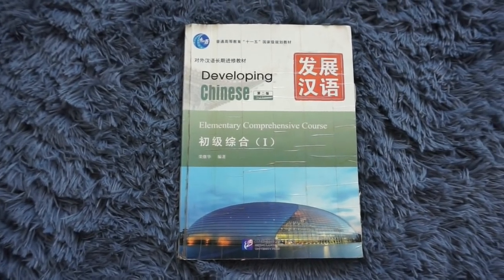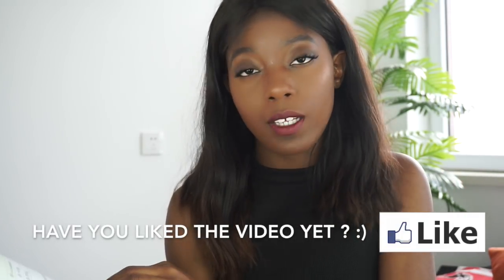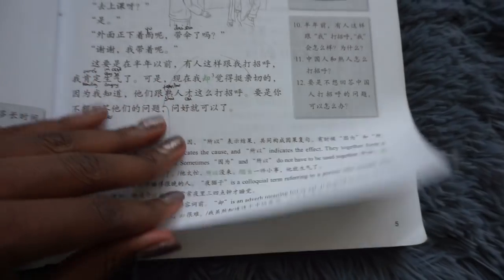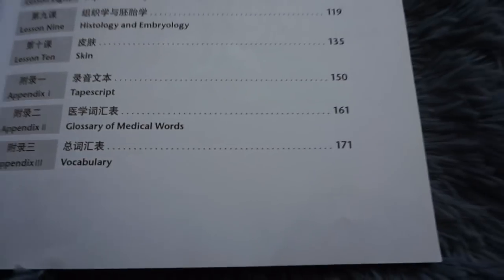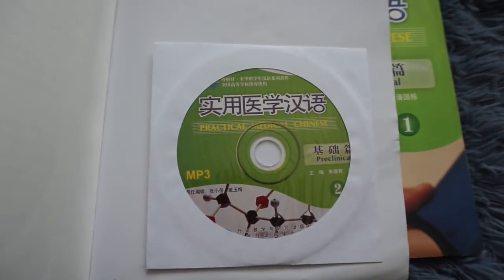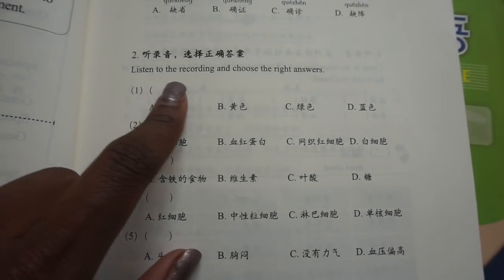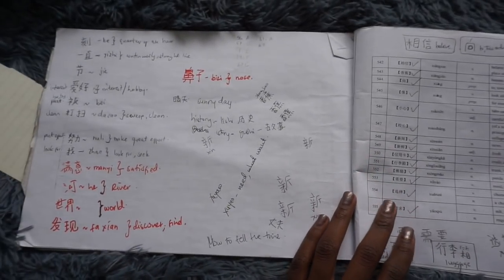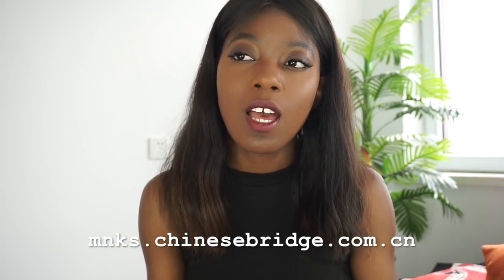HOW I LEARNT CHINESE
In this video i show the books I used to study chinese. I hope you enjoy  it. Please like and leave a nice comment for me :)x God bless.